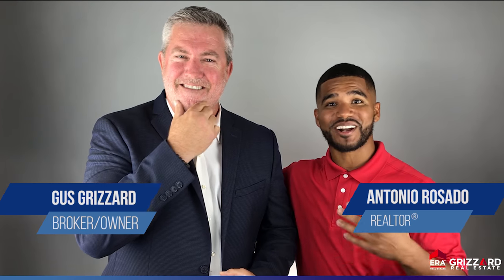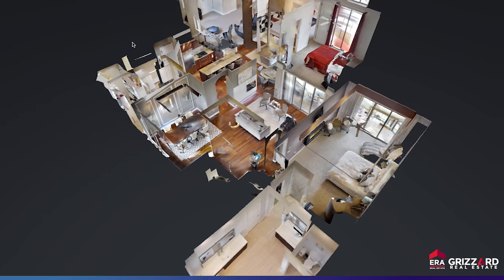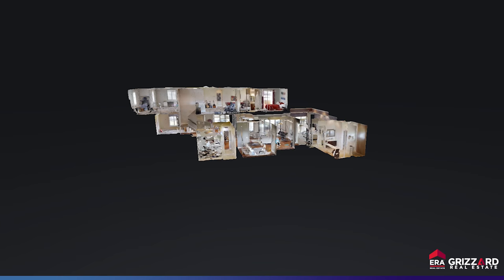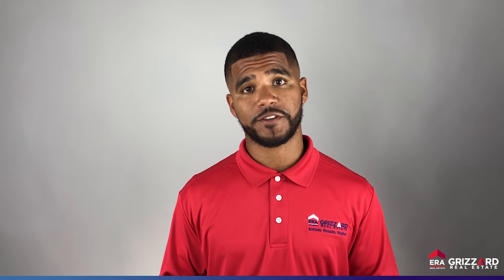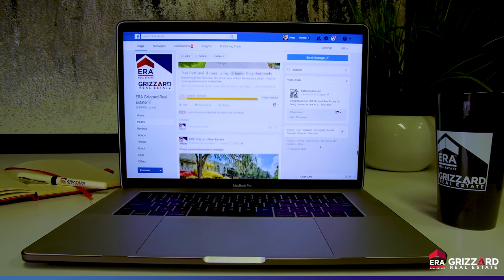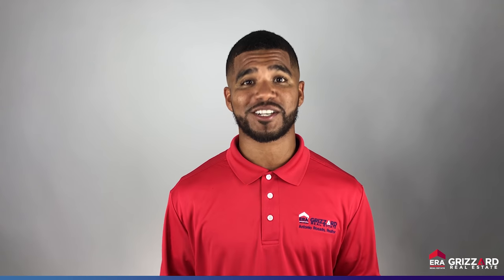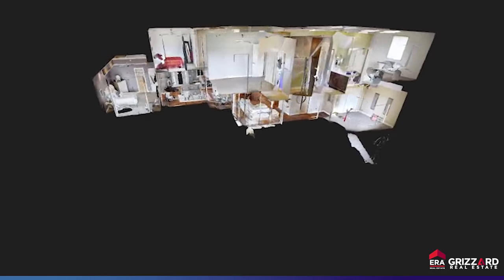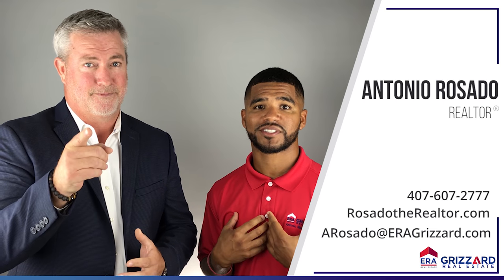Matterport Marketing with Antonio Rosado, REALTOR® in Orlando | ERA Grizzard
Learn the unique marketing techniques Antonio Rosado, REALTOR® in Orlando, FL with ERA Grizzard Real Estate, offers his clients looking to sell their home.